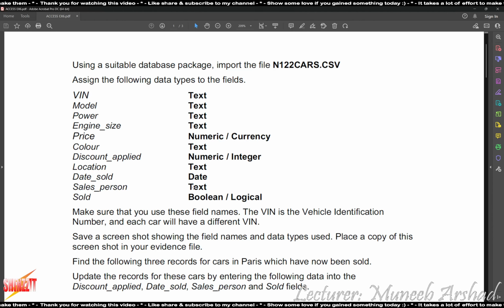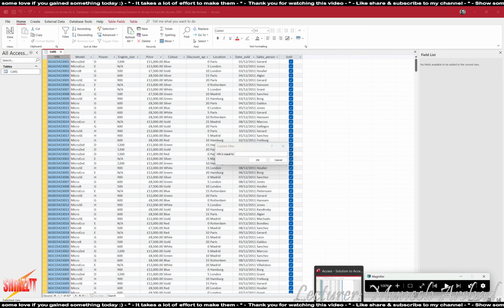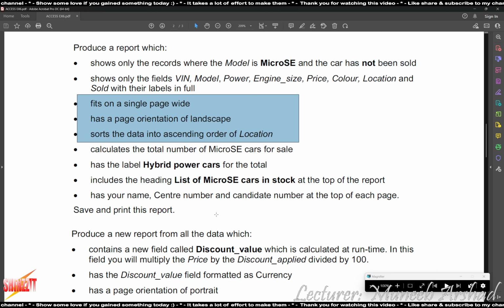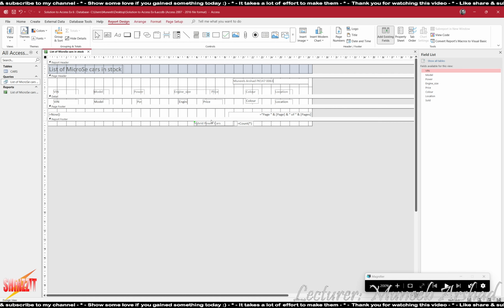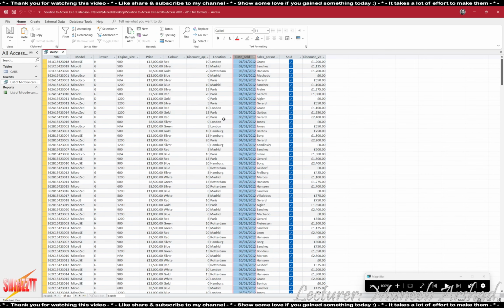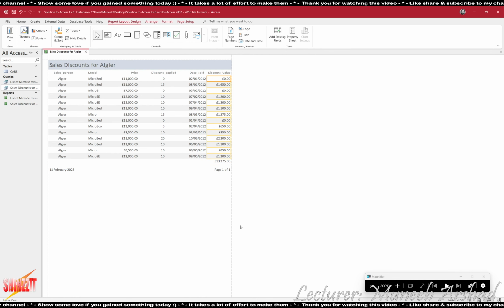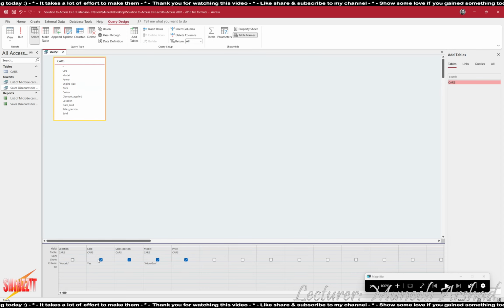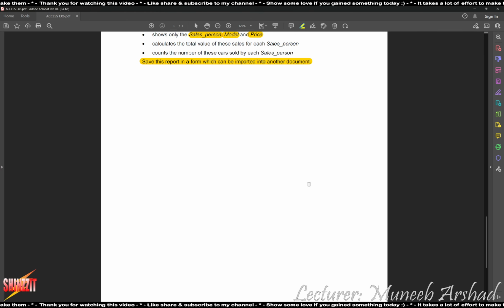A1 IT | 14C | Solution to Access Ex 6 | Class Lecture | 18 02 2025